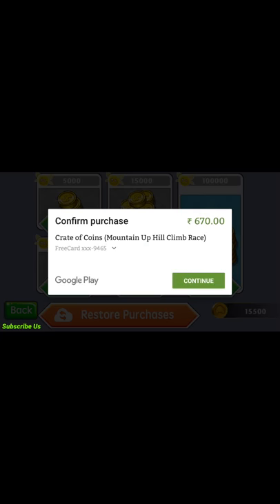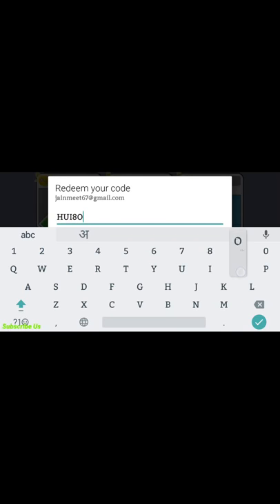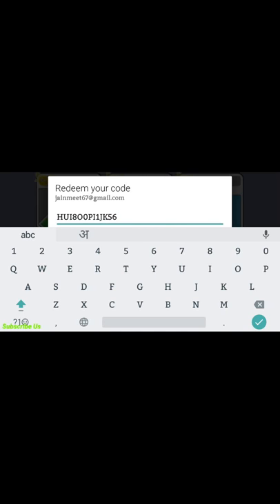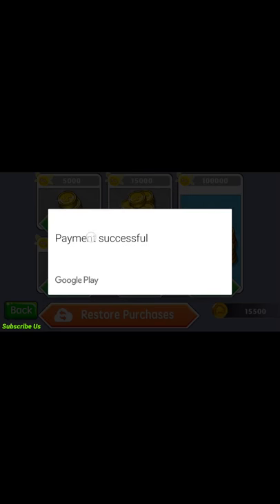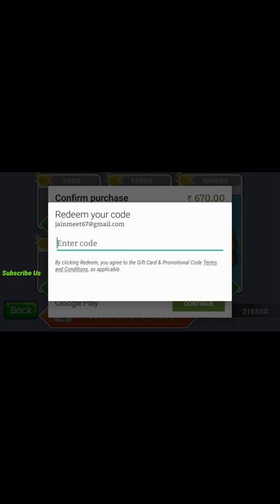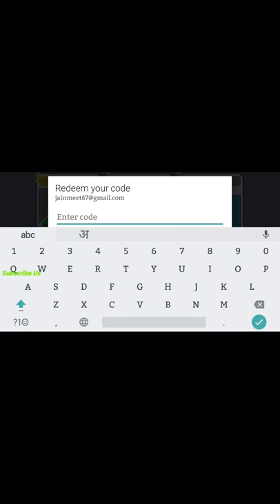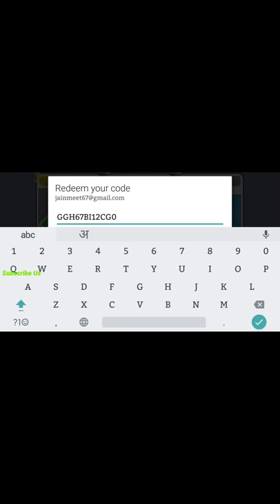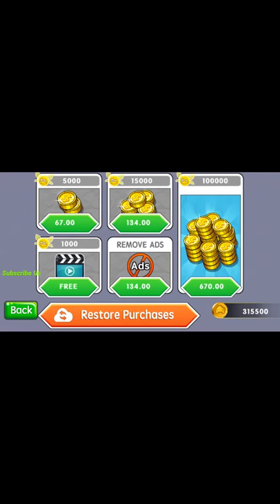How to hack Google Play store Balance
So Guys! Finally you can hack Playstore .